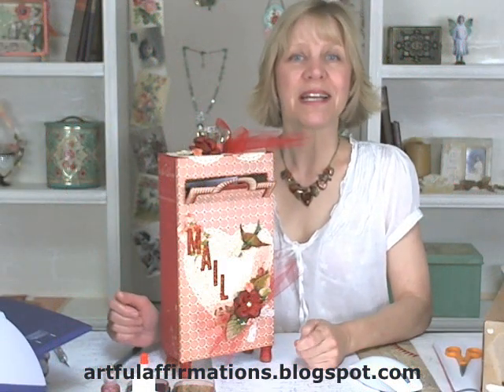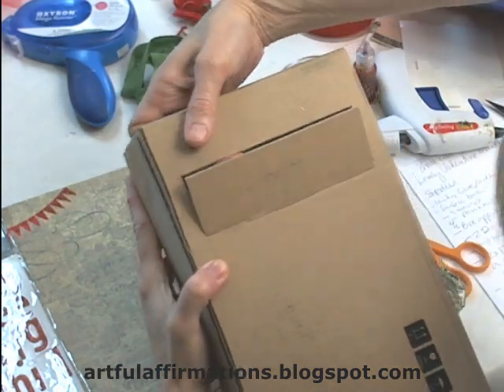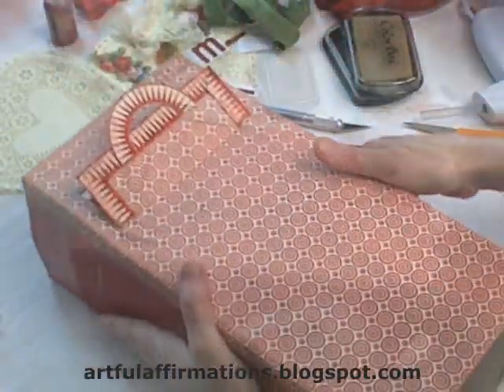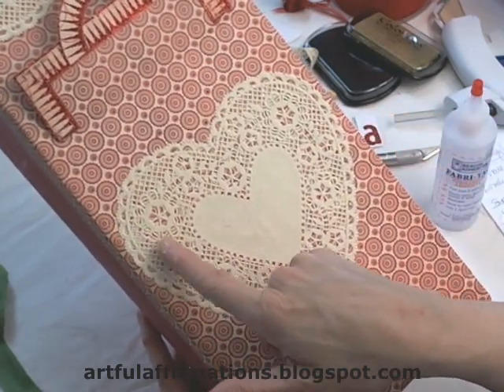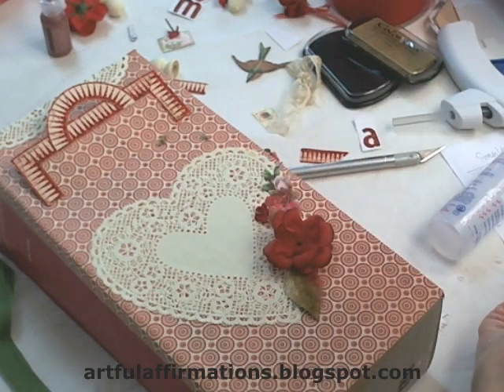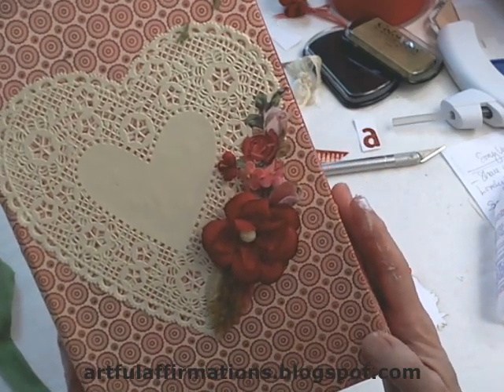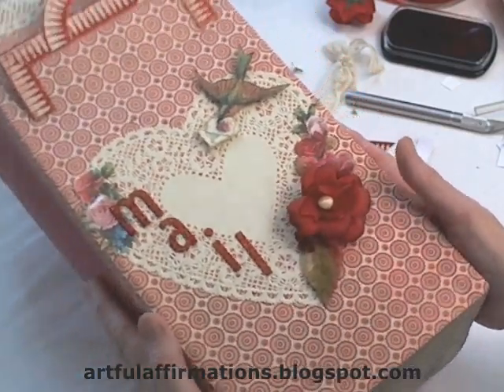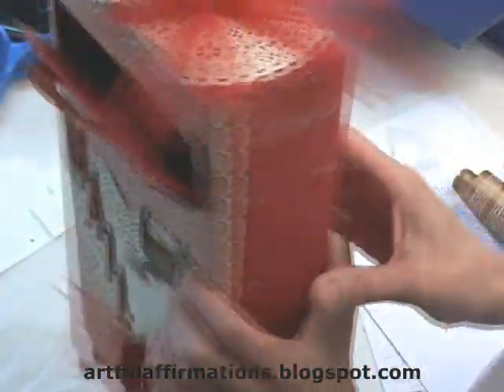Valentine MailBox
artfulaffirmations.blogspot.com  Terri Heinz demonstrates how to create a Valentine Mail box from start to finish. Using an old box, 2 sheets of 12 x 12 scrapbook (or any other) paper, ephemera, vintage flowers and vintage lace. Chip board letters covered with gorgeous red glitter. Bird delivering mail. Finishing touches of red glitter Stickles and gold glitter make it extra special.  It is a sweet design, fun and easy to make. Paper crafting papercrafting Vintage flowers Vintage crafts Valentine crafts Valentine's Day crafting. Fun Crafts for Kids.